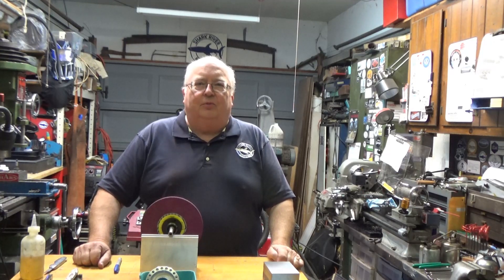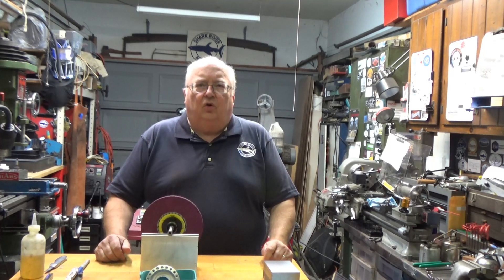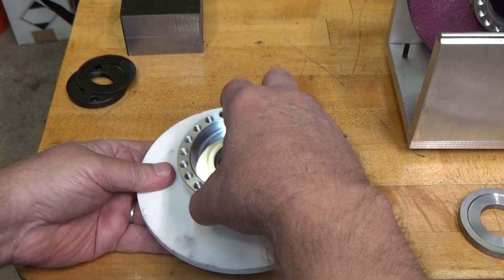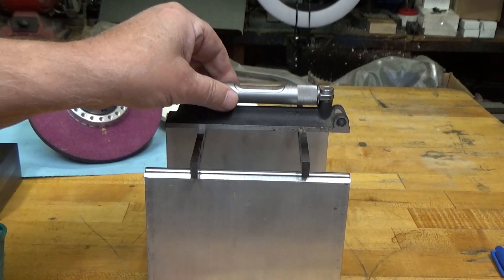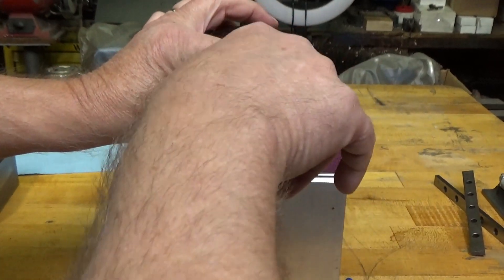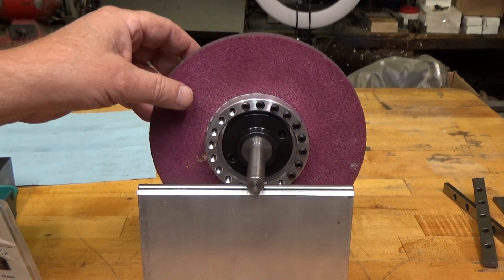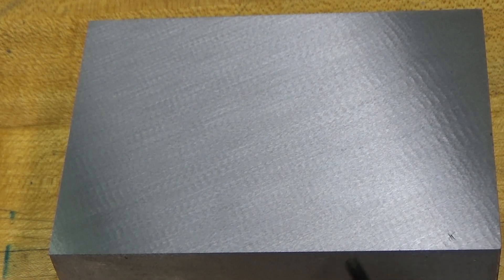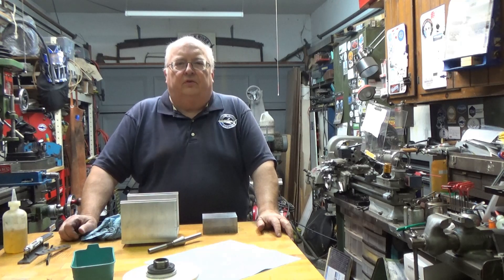Balancing A Surface Grinding Wheel - Revisited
This video is a revisit of my previous video on balancing a surface grinding wheel.  I am using a balance ring from Outside Screwball.